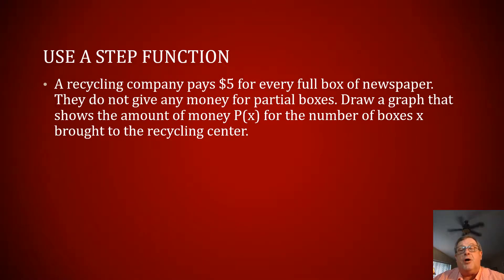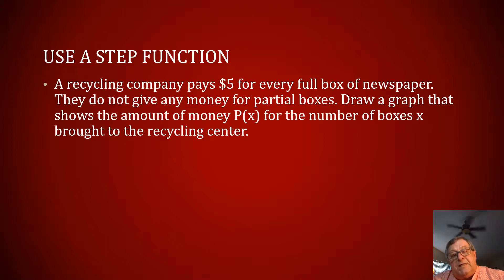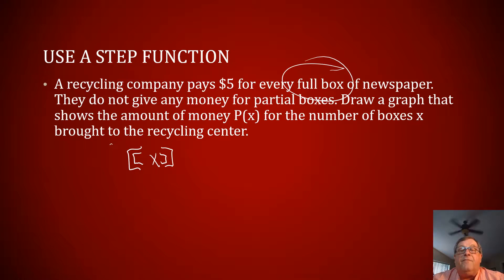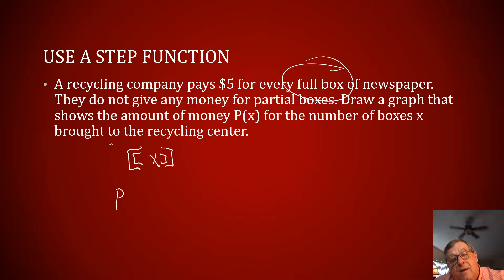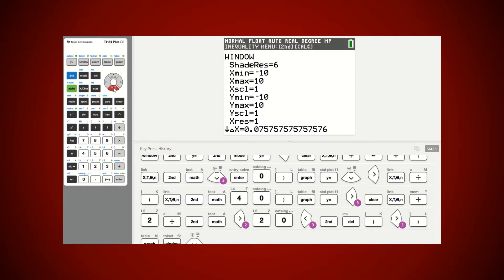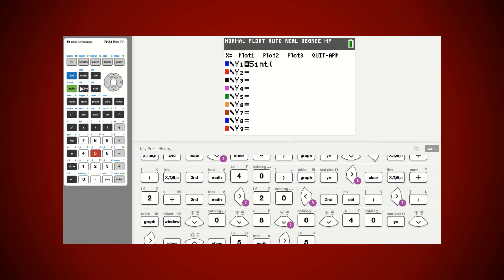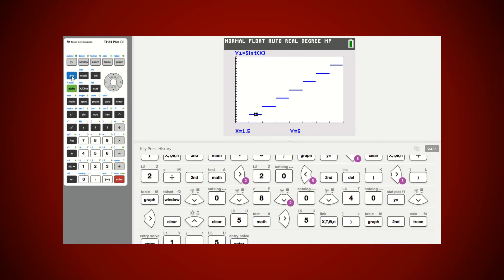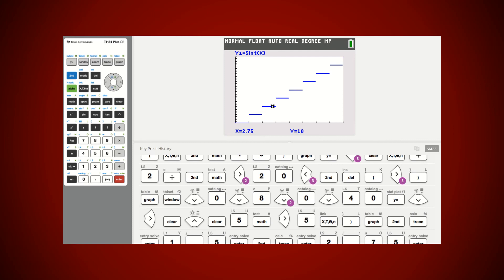Use a Step Function